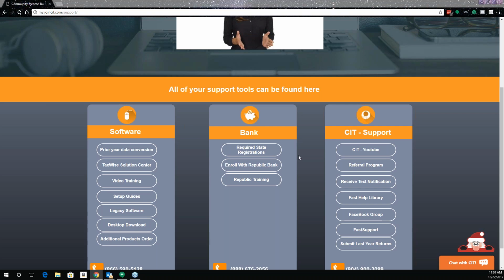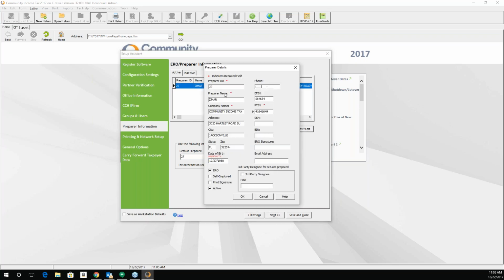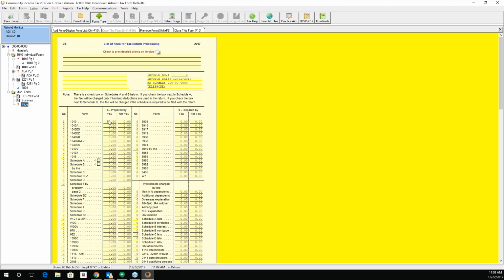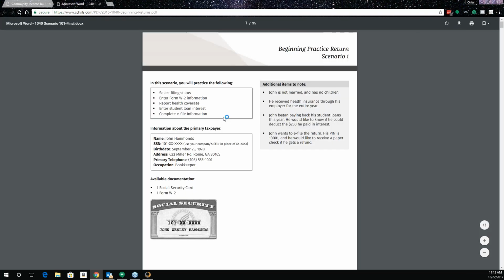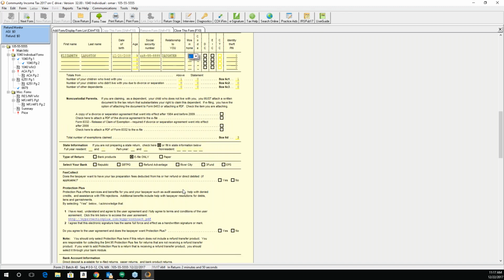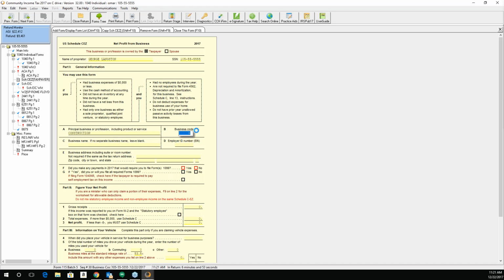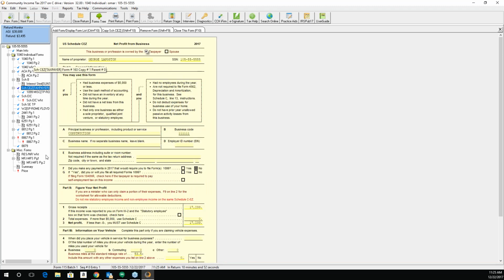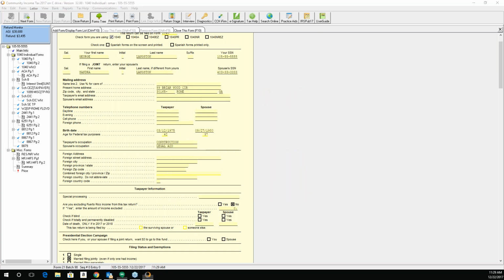CIT TaxWise Training - TaxWise Desktop 2017